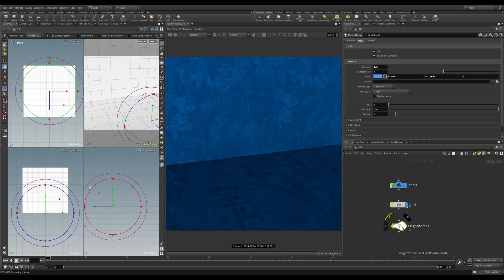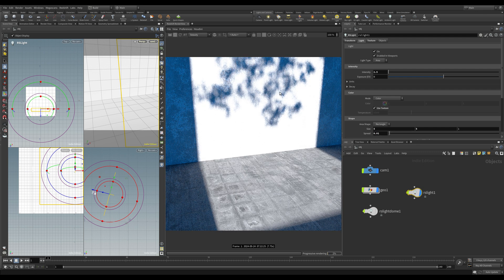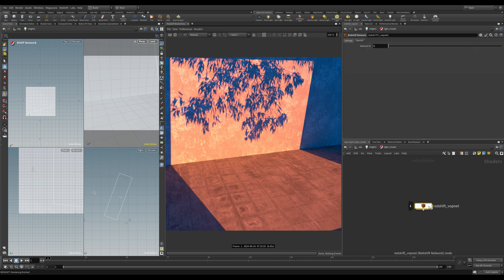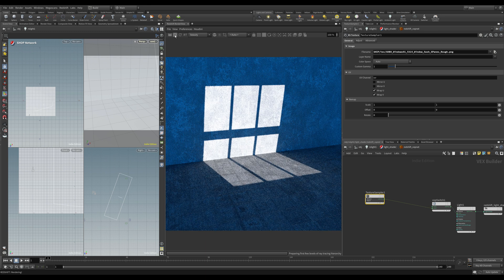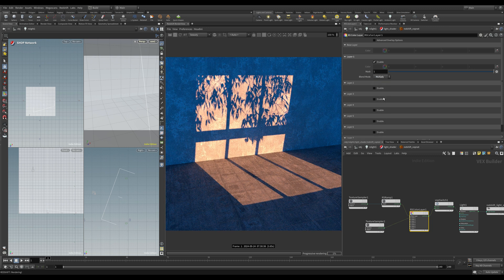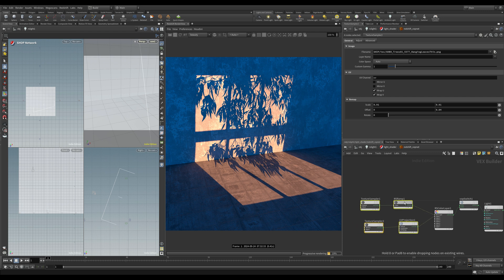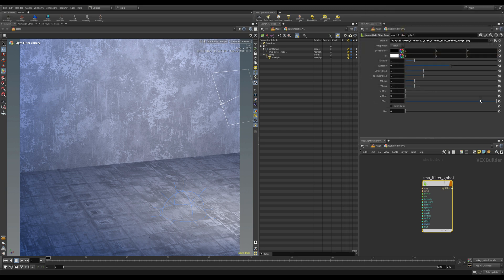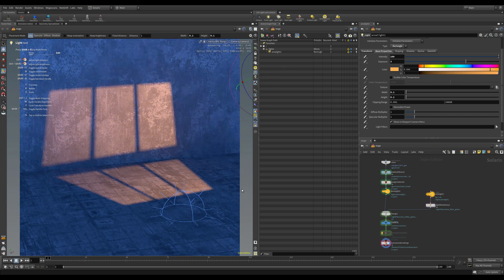How to use Gobos in Houdini with Redshift & Karma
In this tutorial, Tim covers several different ways of using Gobos with Houdini, Redshift and Karma. From the most simple usage, through to more complex layered materials.